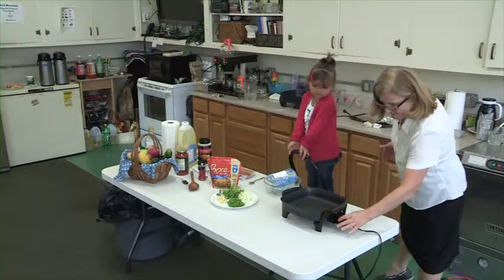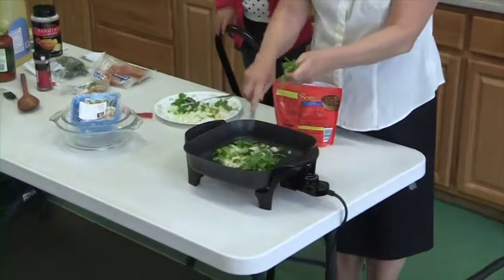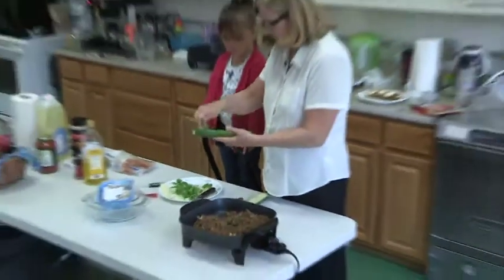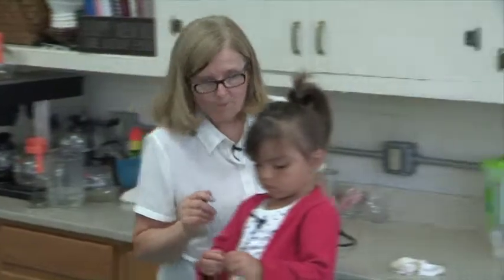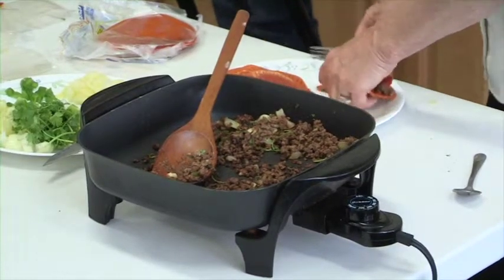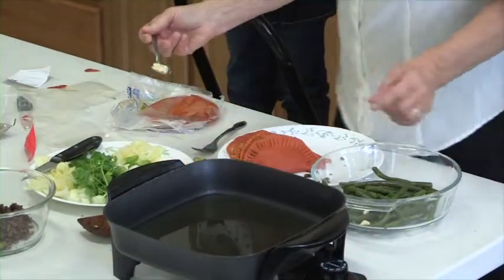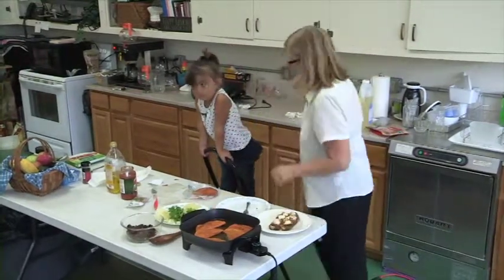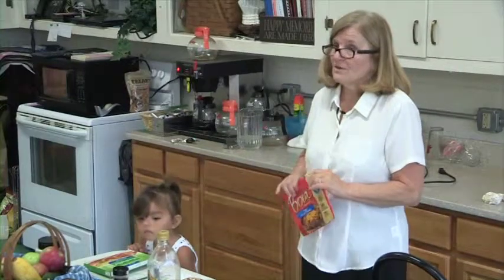Recipes for Better Living Ep 9 Empanadas - September 10th 2014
Using the Bounty of the Garden